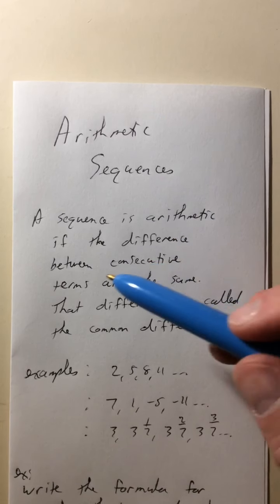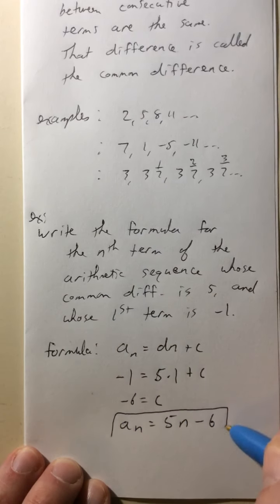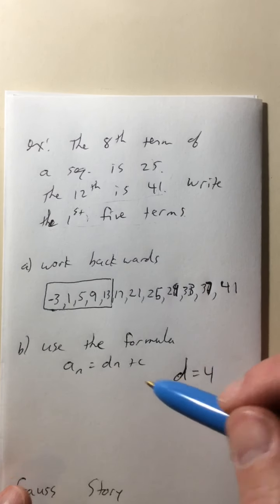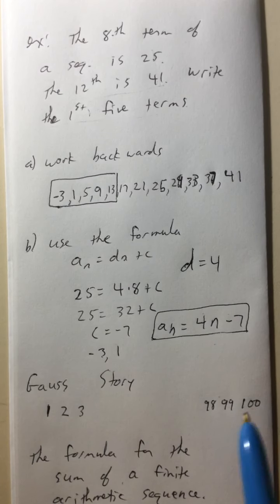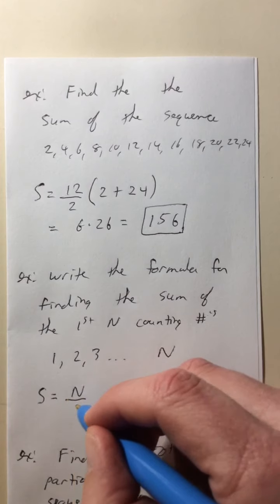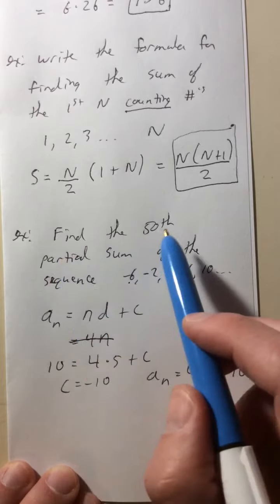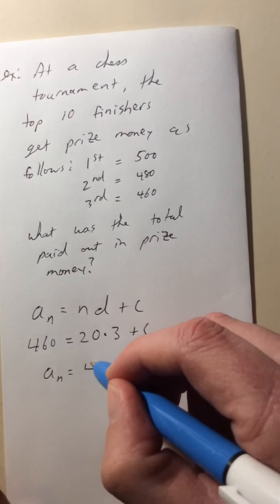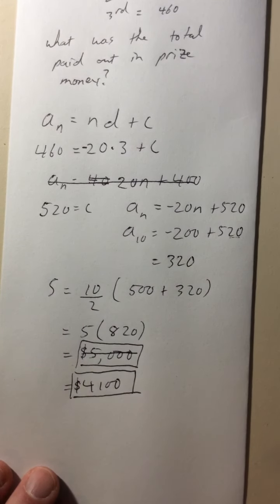Honors precalculus arithmetic sequences